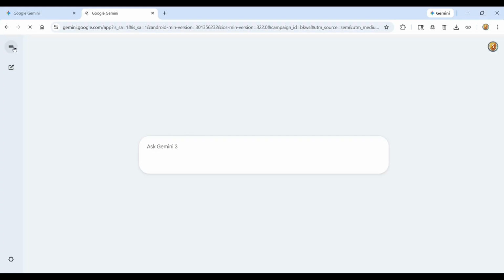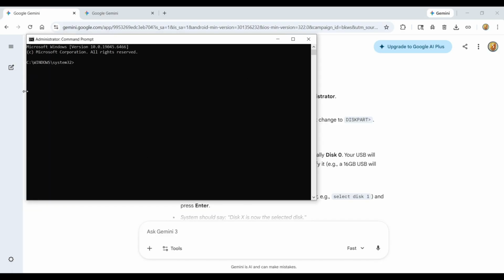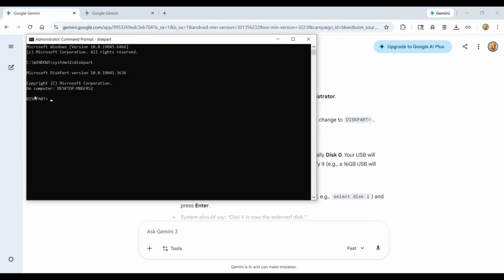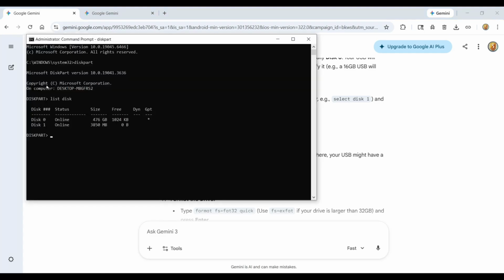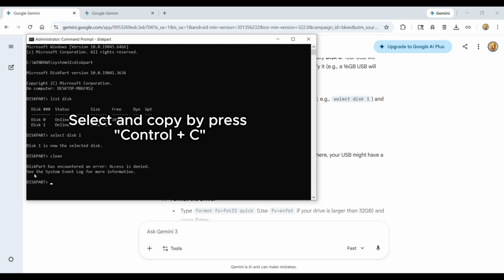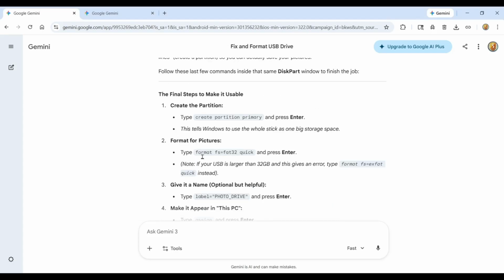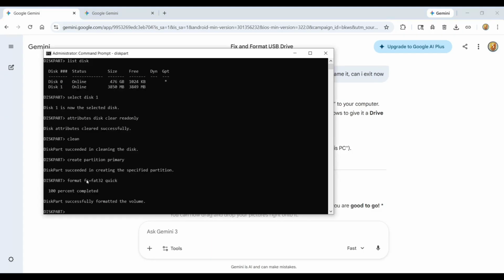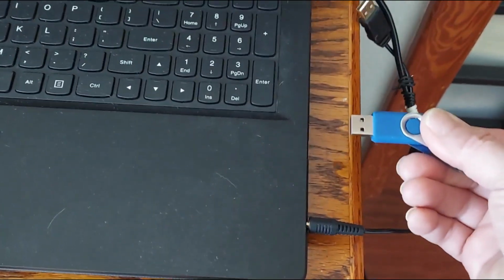USB Drive Not Working? Fix it Using Commands! (Step-by-Step 2026)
Is your USB drive not working or showing "Access Denied"? In this tutorial, I show you how to fix it using CMD and DiskPart commands to force a format even when Windows fails.

We’ve all been there: you plug in your drive, but it’s unreadable. Whether you’re using different types of flash drives, connecting through USB hubs, or even trying to access files via an adapter, sometimes the system just locks you out. In this video, we go beyond simple chargers and cables to perform a deep fix cmd (Command Prompt) reset.

This method clears readonly attributes and repairs corrupted partitions so you can get back to saving your pictures and files.

PLEASE READ: The commands used in this video (DiskPart and Clean) will permanently erase all data on the selected drive. Please ensure you select the correct Disk Number (check the size carefully!) before proceeding. I am not responsible for any data loss or hardware damage resulting from the misuse of these commands. Always back up your important files!

🛠️ Troubleshooting: How to Fix "Access is Denied" in DiskPart
If you reached the clean step and received the error "DiskPart has encountered an error: Access is denied," don't worry! This usually happens due to a software lock.
Follow these steps to bypass it:
✅Run as Admin: Ensure your Command Prompt was opened by right-clicking and selecting "Run as Administrator."
✅Clear Attributes: Before typing clean, run this command:
This removes the hardware/software write-protection that is blocking the format.
✅Check Hardware: Ensure your USB adapter or drive doesn't have a physical "Lock" switch on the side.
✅Close Background Apps: Sometimes a USB hub or another program is trying to read the files while you are cleaning it. Close File Explorer and try again!
✅Note: If you're using a USB hub or a microSD adapter, try plugging the drive directly into the computer's port to avoid power issues that cause this error.

The Steps: The commands we used:
diskpart
list disk